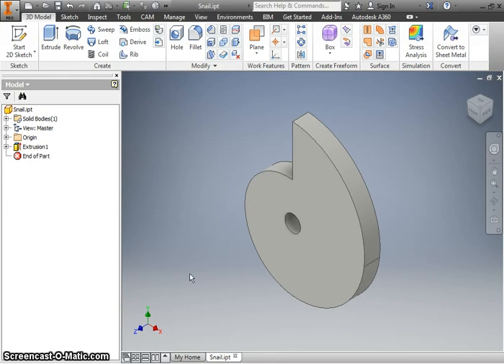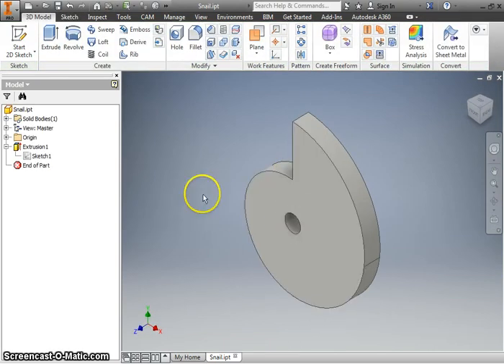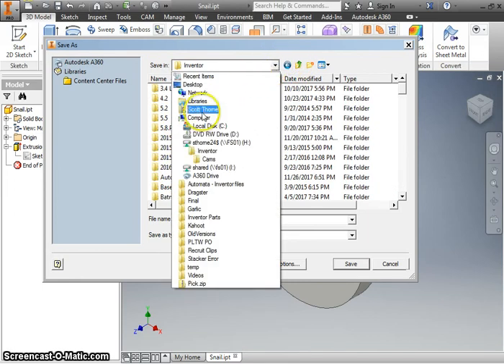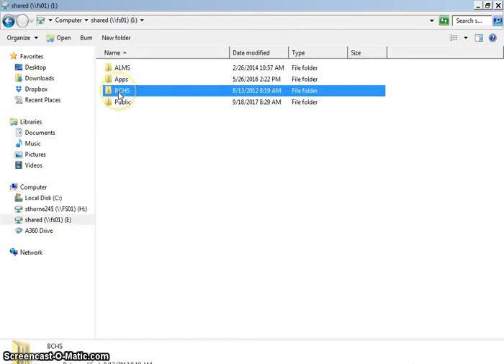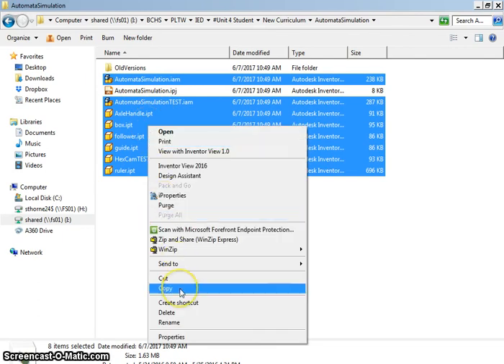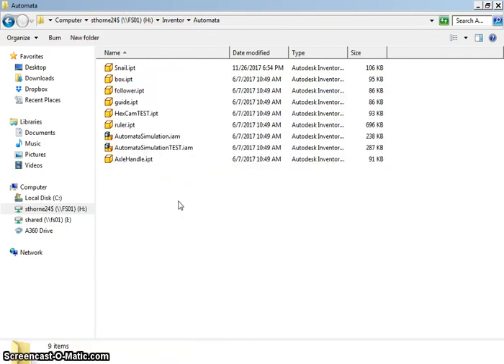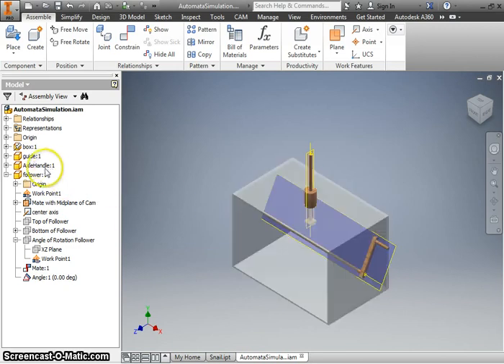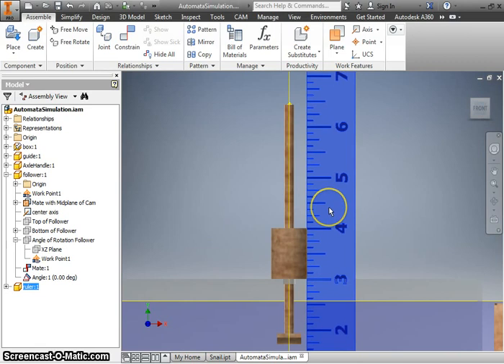4 5 Importing Test Files